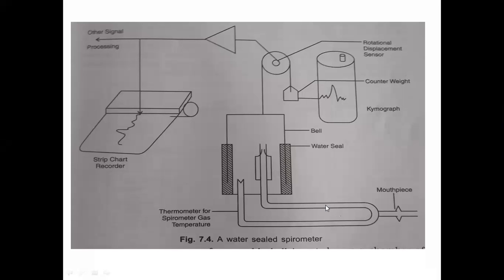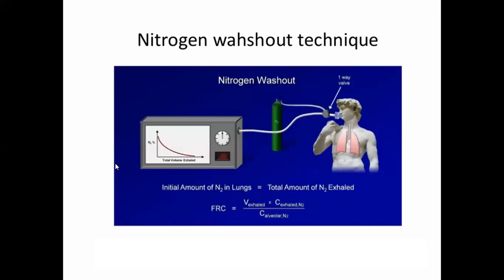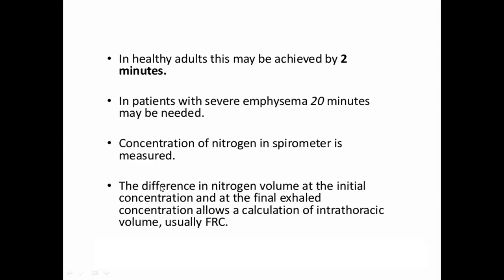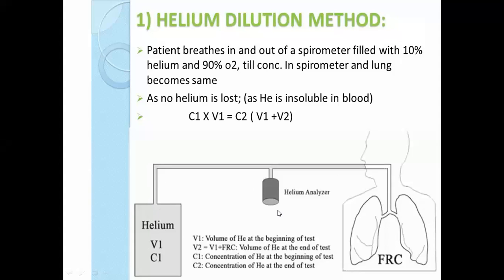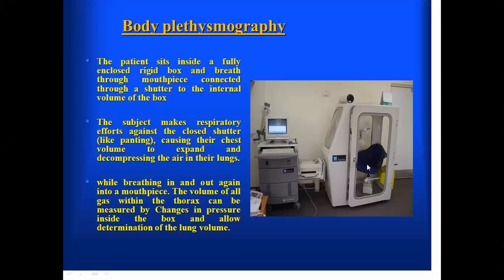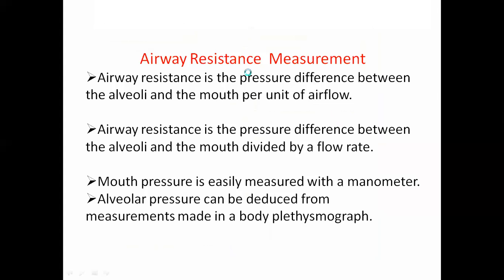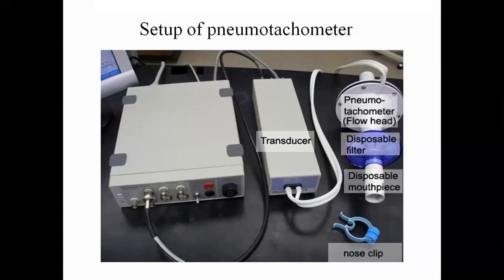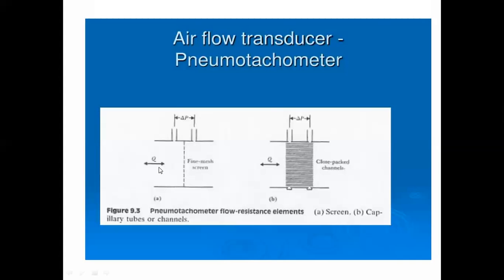JNTUK R16 III ECE SEM 2 BME UNIT 3 Instrumentation for measuring the mechanics of Breathing contd